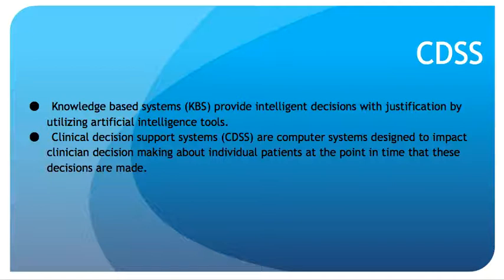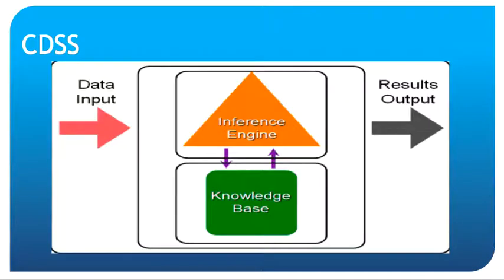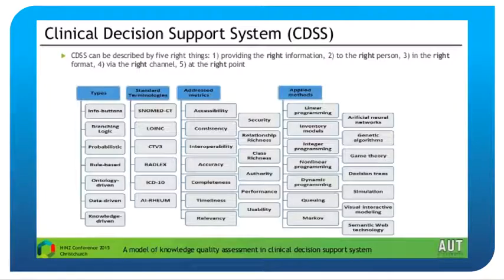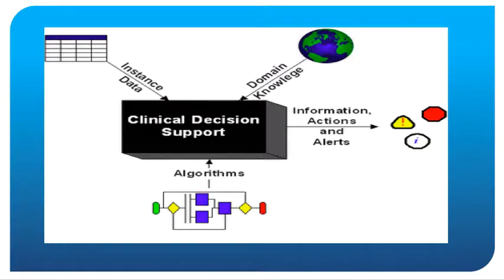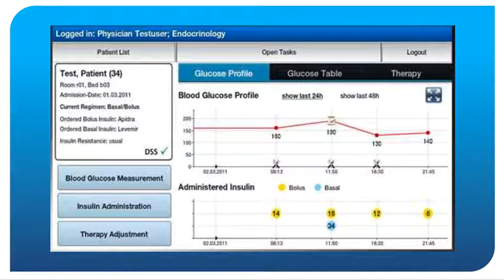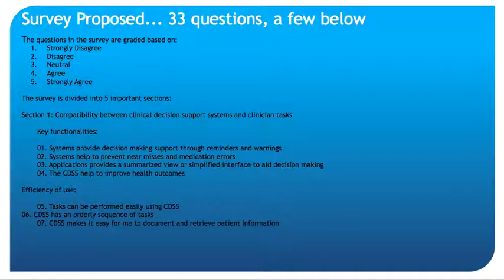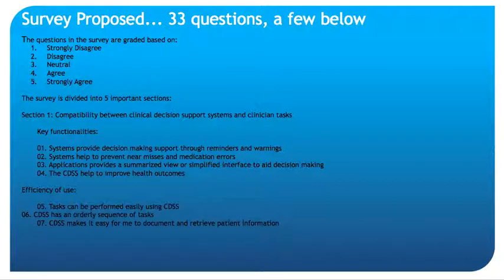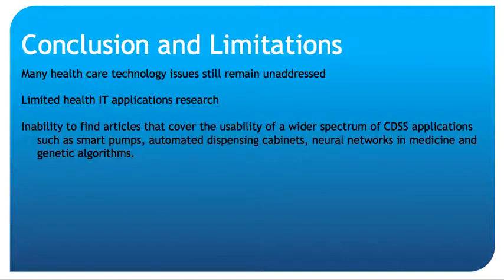CS6460 Project Presentation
Literature Review and Survey on the Usability of Clinical Decision Support Systems (Knowledge Based Systems in Health Care)